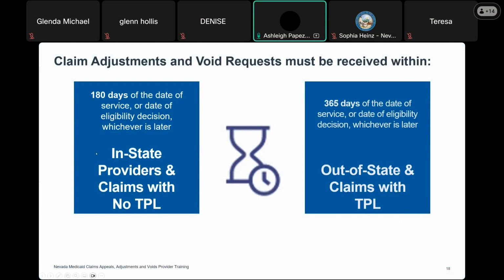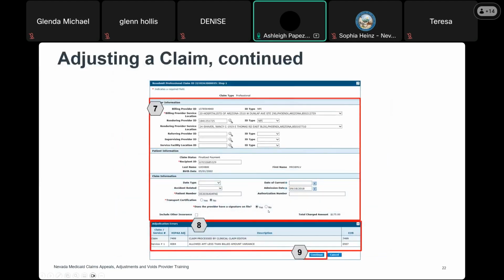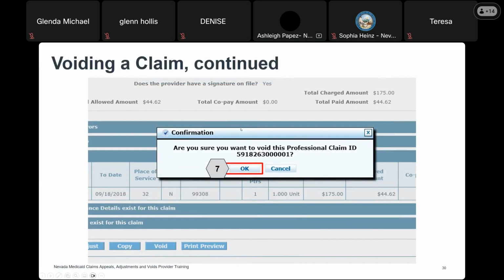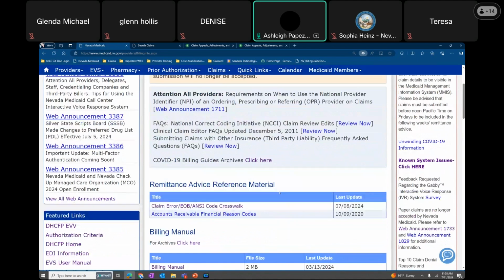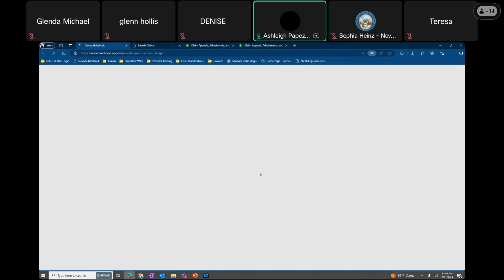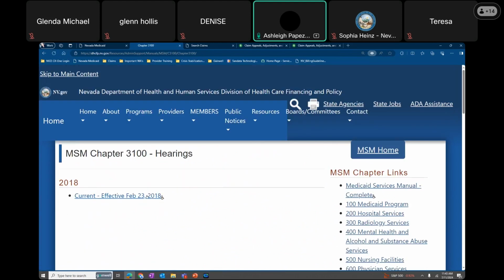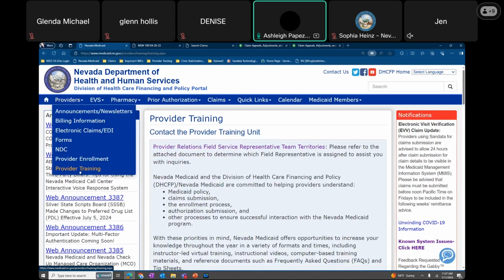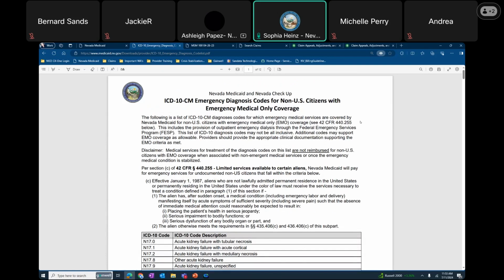Claim Adjustments & Voids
The Division of Health Care Financing and Policy (DHCFP) and the Gainwell Technologies Provider Training team conducted training sessions for all provider types regarding Claims Adjustments and Voids. This targeted training includes: how to properly adjust or void a previously paid claim and locate valuable resources on the Nevada Medicaid website.

0:00- Introduction
0:13- Objectives
0:30- Claim Adjustments and Voids
1:52- Adjusting a Claim
5:39- Voiding a Claim
7:13- Resources
9:39- Question (Code 7 with adjusting and voiding claims)
11:23- EVS User Manual Overview (Chapter 1)
12:15- EVS User Manual Overview (Chapter 3)
14:34- Nevada Medicaid Contact Information
15:08- Closing
15:28- Question (Provider missing information for a claim adjustment or void)
16:46- Cheat Sheet for the Portal Location
17:17- Questions (Denials for medically necessary treatments with adjusting or voiding claims and coding)
19:01- EMO Codes Guide Location and Overview
19:56- End